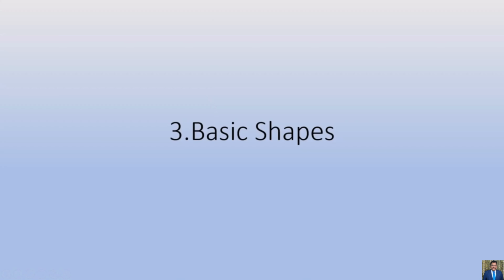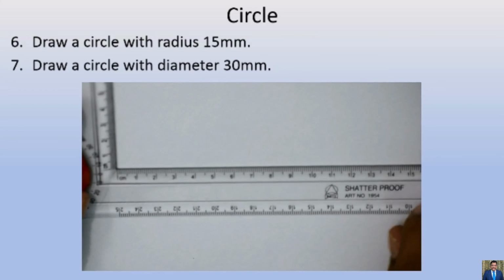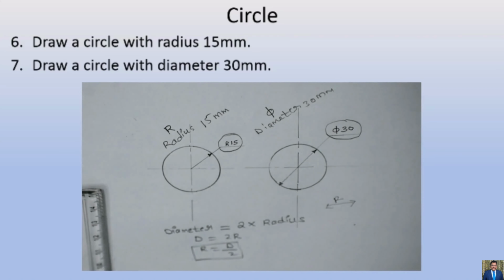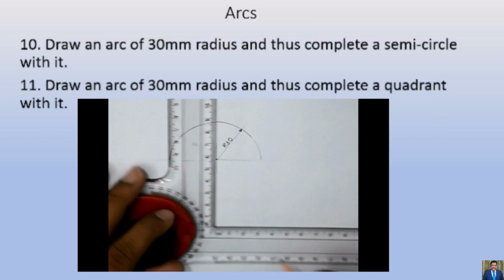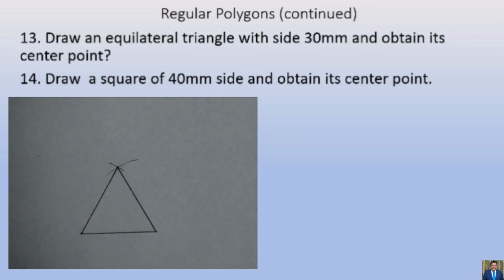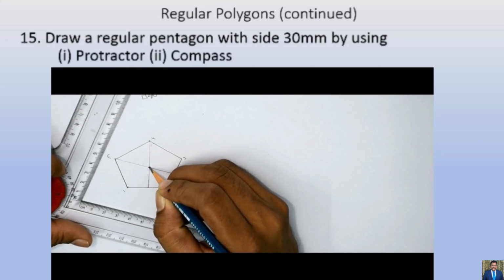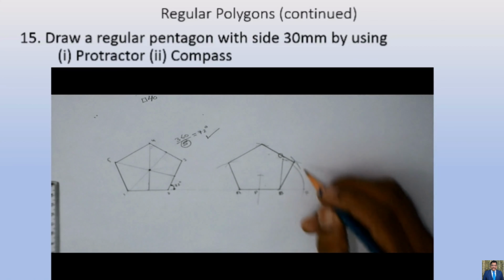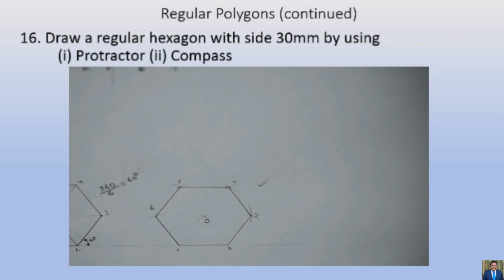Basic Shapes Engineering Drawing Learn Engineering Graphics - 36